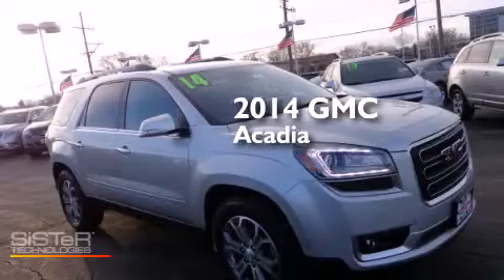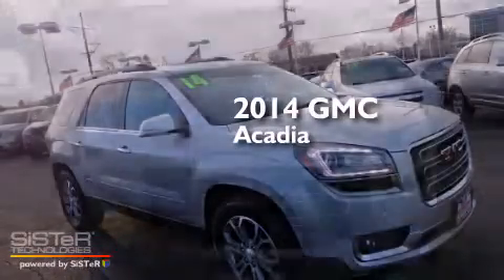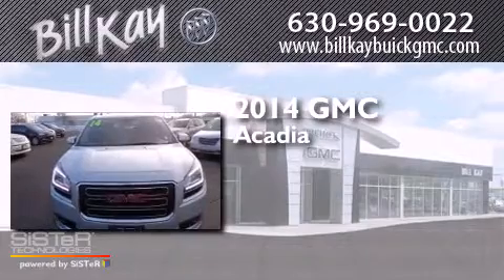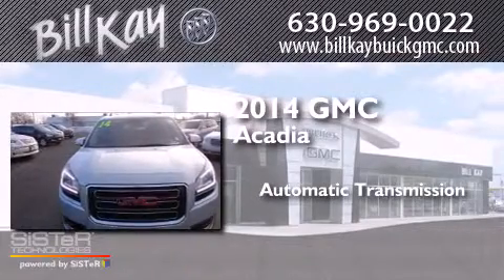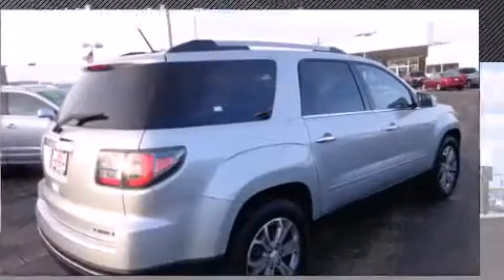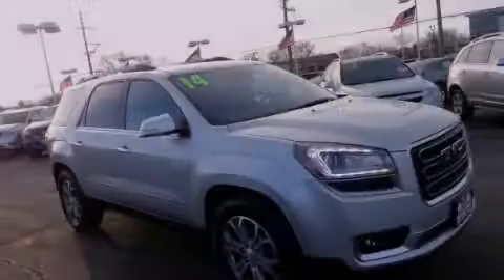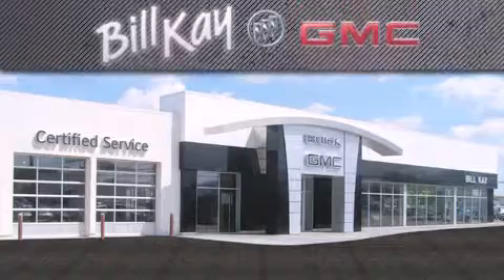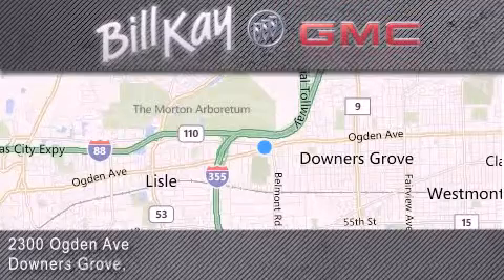Preowned 2014 GMC Acadia Downers Grove IL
We have been honored to serve the Downers Grove IL area , we promise that your experience at our dealership will exceed your expectations ! Year : 2014 Make : GMC Model : Acadia Engine : 3.6L 6 Cyl. Fuel Injected Trans . : Automatic Exterior : Quicksilver Metallic Miles : 22,188 Stock : P13708 Bill Kay Buick GMC Ogden Avenue Downers Grove , IL 60515